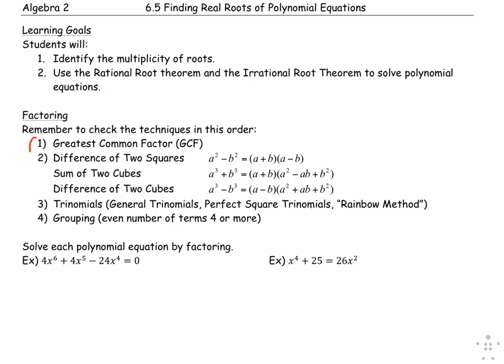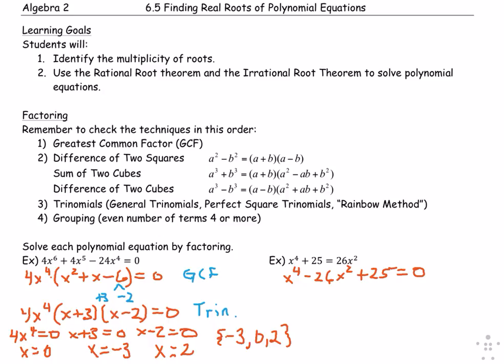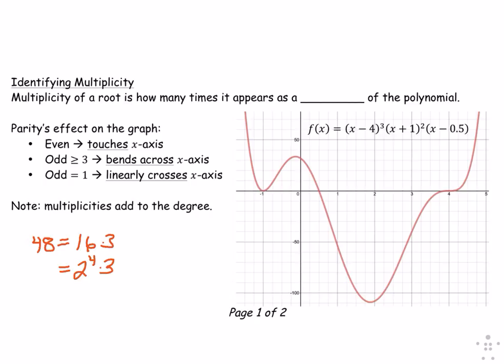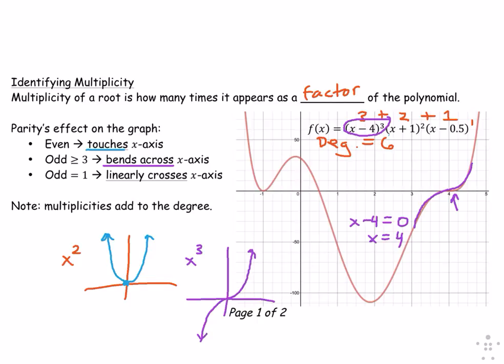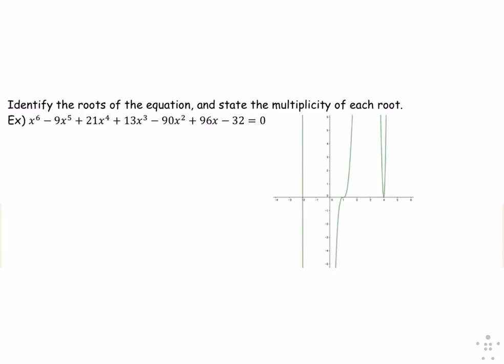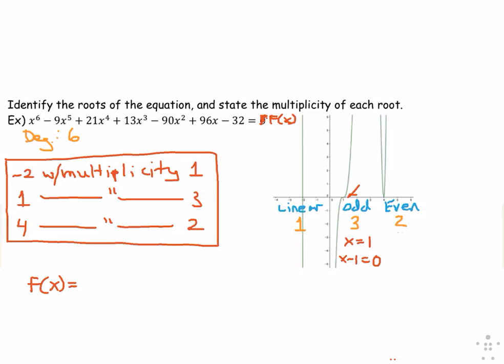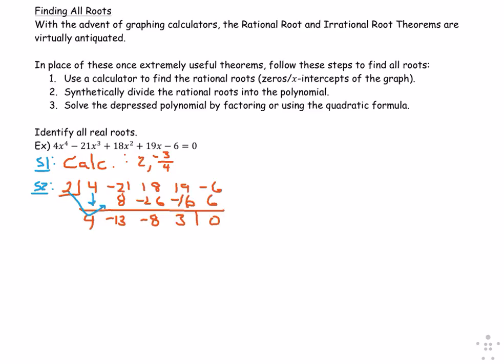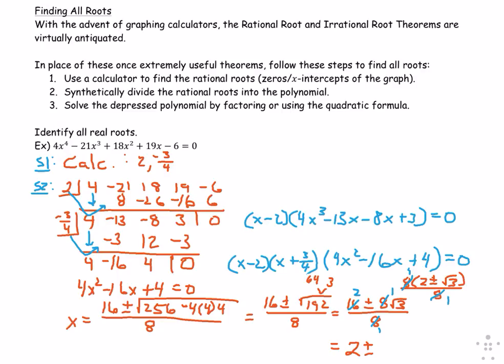6.5 Finding Real Roots of Polynomial Equations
6.5 Finding Real Roots of Polynomial Equations